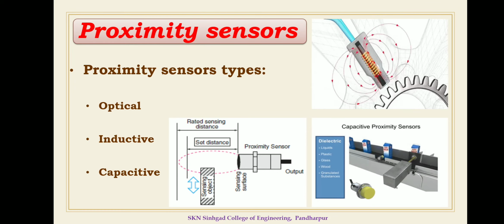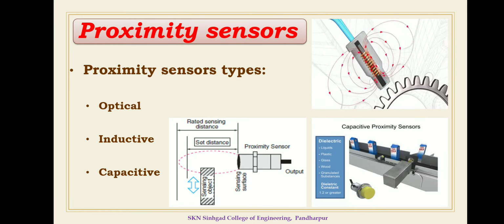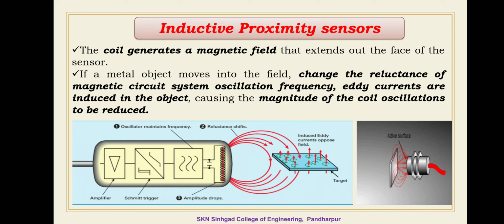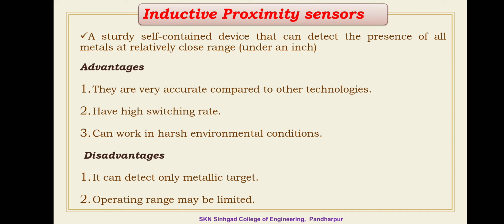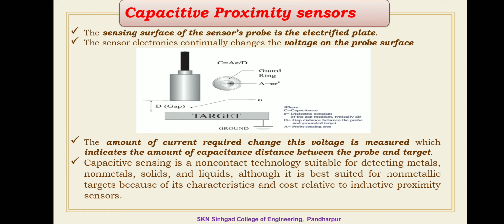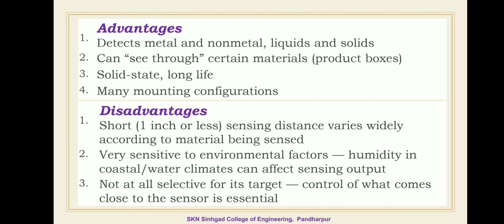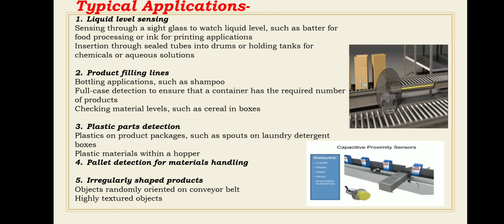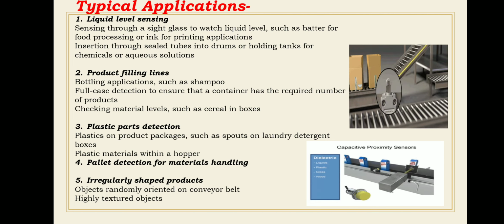Sensors and actuators 2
Proximity sensors